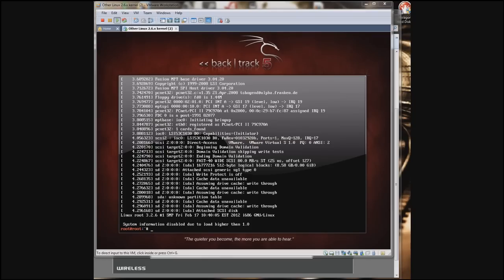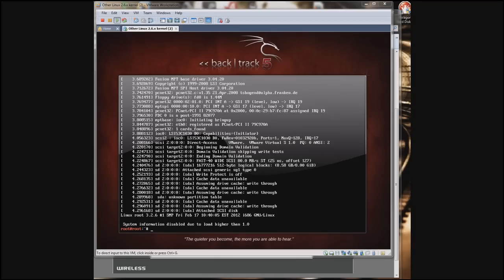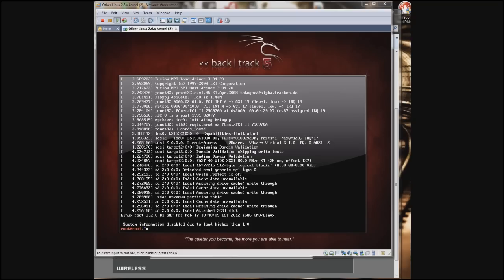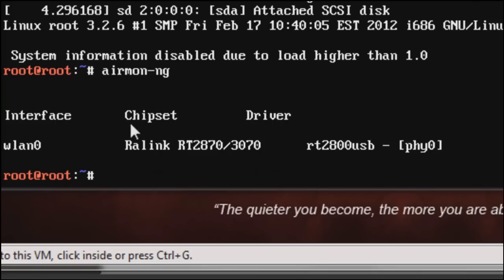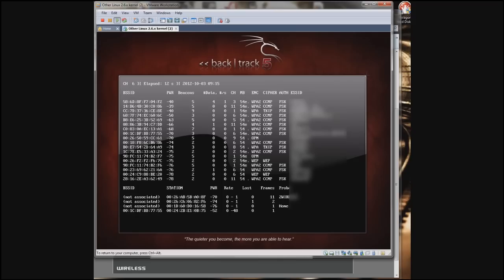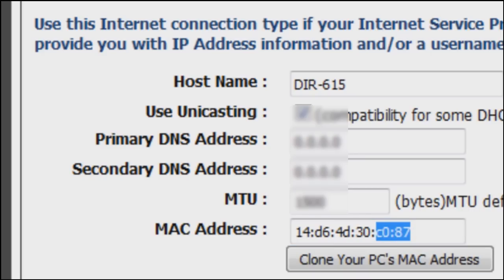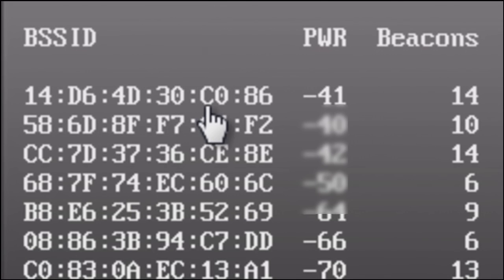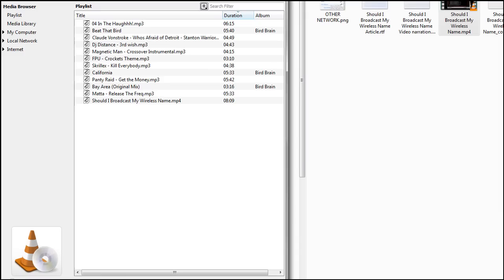Finding wireless MAC addresses with Backtrack and airodump-ng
Backtrack and other applications and or programs can spot see wireless access points that do not broadcast their essid. While they do not broadcast their name, they do however broadcast their MAC address which can be read by your wireless card or adapter and then displayed using the airodump-ng command in conjunction with airmon-ng.